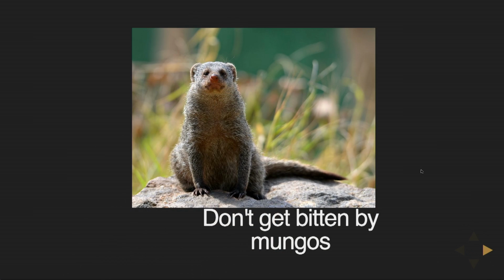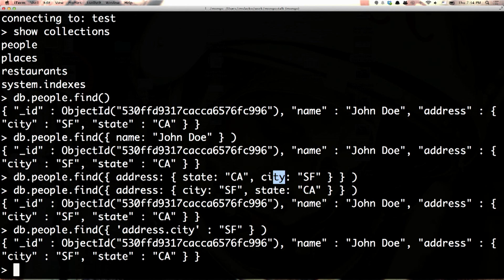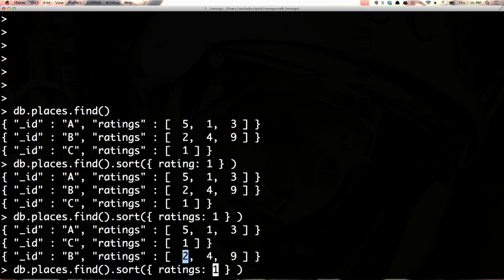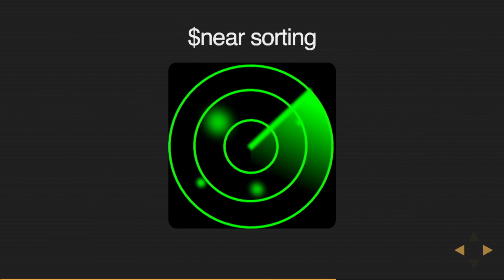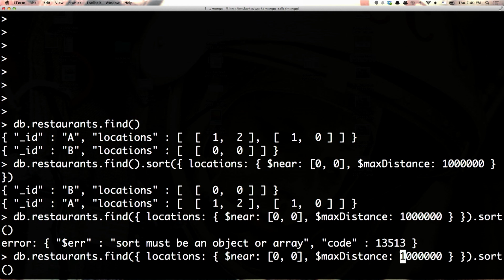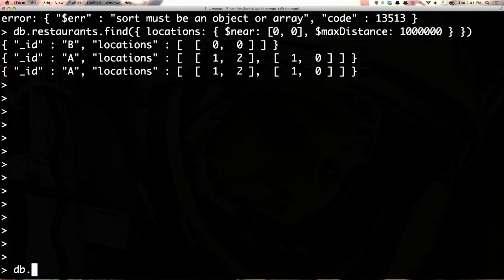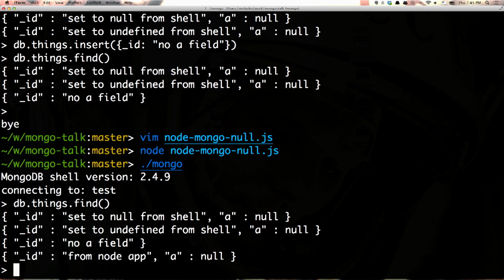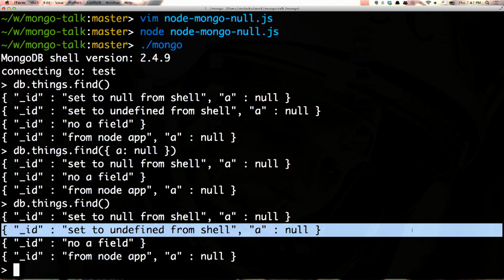Slava Kim: Don't get bitten by mungos (or Mongos) -- February Devshop SF